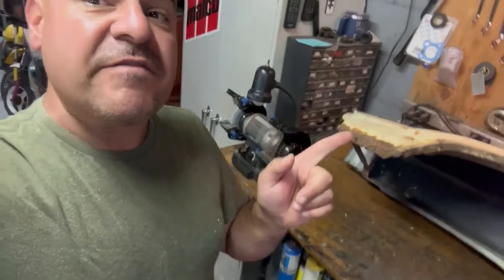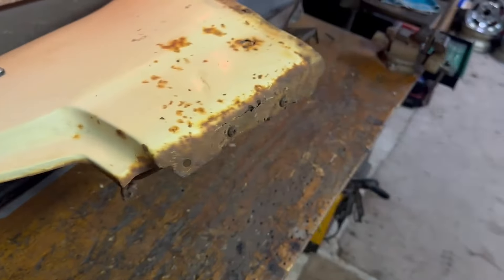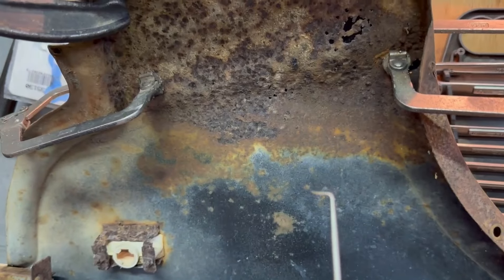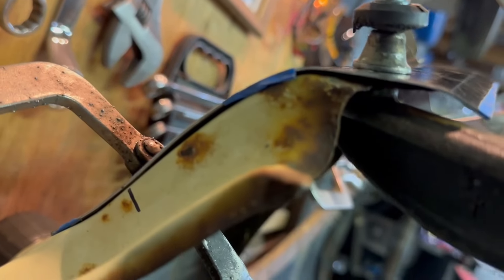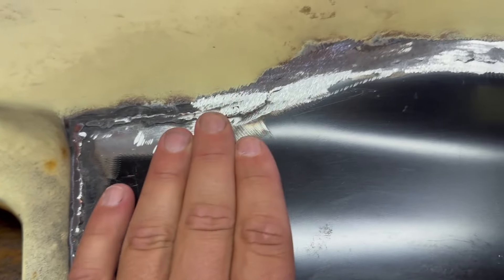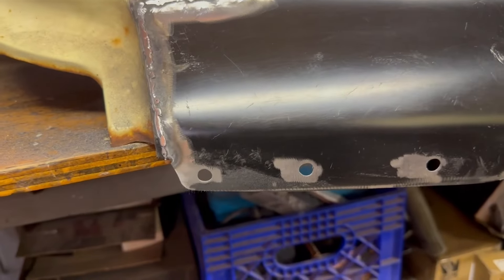Fabricating Our Own Front Fender Panel Patches | Saving Original W-31 Fenders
Round 2 of saving these original W-31 fenders with metal we have from other panels and other projects we can salvage to fabricate our own patch panel without replacing these fenders.
Tell us what you think, or If you have done this one a car before to save original metal panels or to keep the car with its original sheet metal.

We love a good story or, we would love to assist in building the history of your car into a timeline type story!
If you would like to support us in saving the classic muscle cars make sure to check out our shirts and hats for sale at Theautorefinery.com.